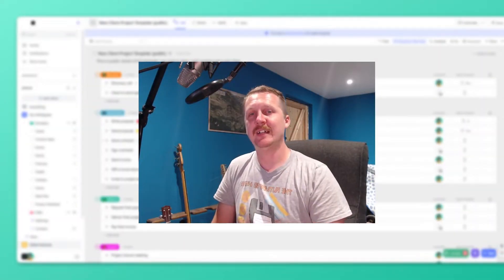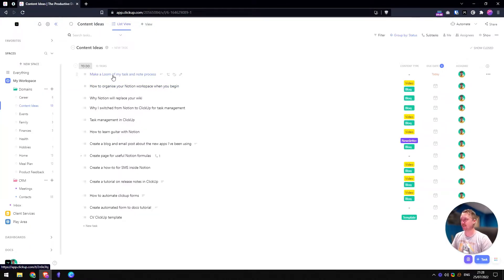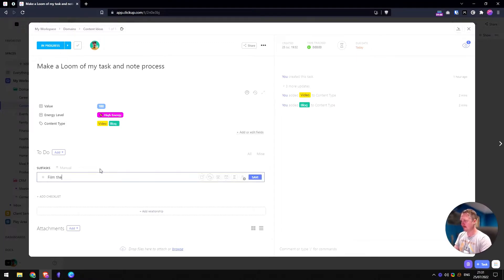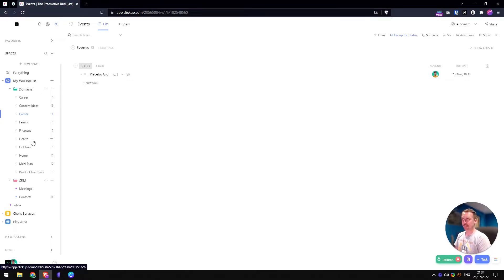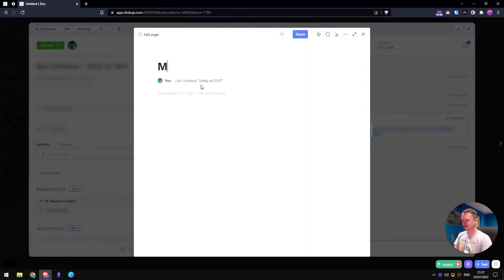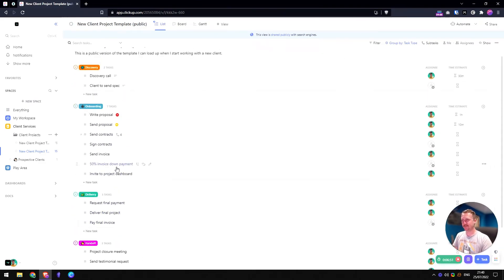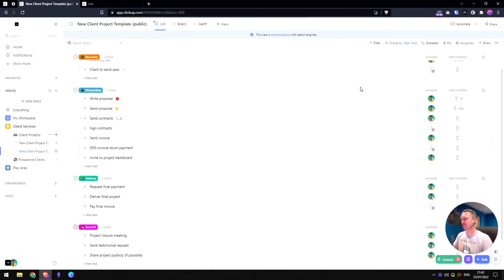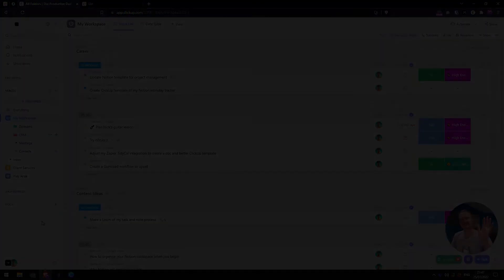How to Organise Your Life in ClickUp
Want to learn more about ClickUp and productivity?

This is how I use ClickUp to organise my entire life.
I've used Notion, Trello, Jira and Obsidian, but ClickUp is the only app where I feel I can stay on top of everything.

Want to try ClickUp for free?

00:00 Intro
00:19 My Notion Dashboard
00:56 My ClickUp Workspace
03:16 Look inside a task
07:17 My Domains
09:02 CRM in ClickUp
09:49 Meetings in ClickUp
11:54 Clients in ClickUp
13:55 Emails inside a task
14:50 Automations
16:06 Tasks inside a document
17:38 Outro